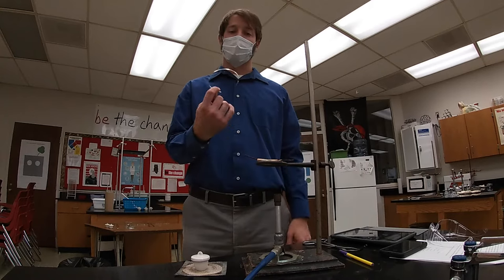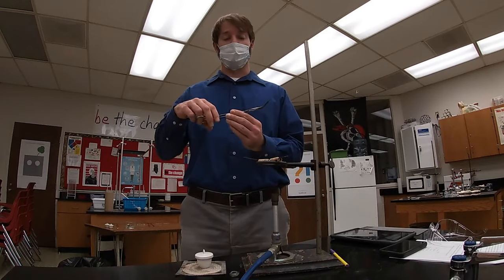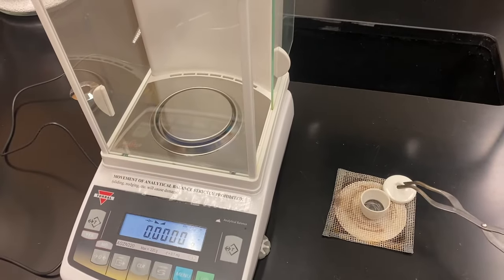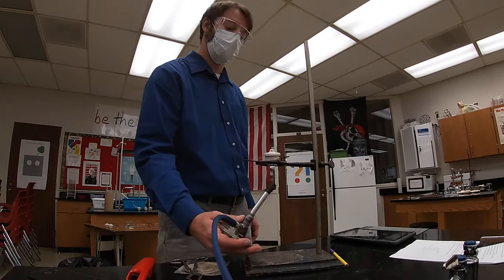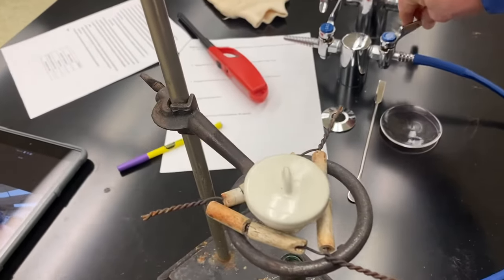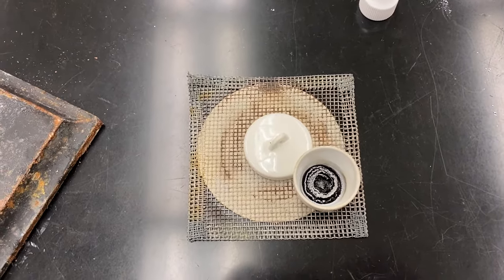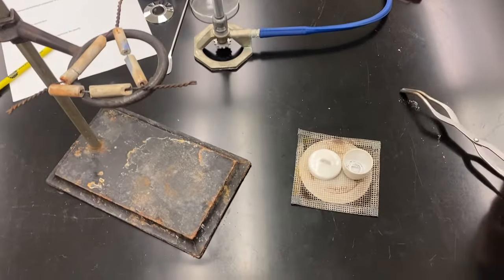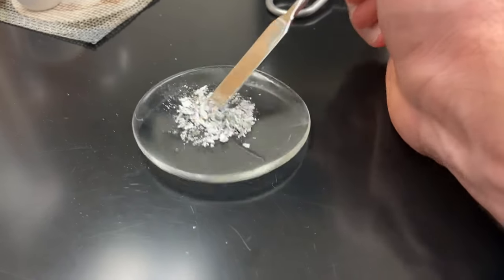Composition of Magnesium Oxide Virtual Lab Experiment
This video is intended to function as a virtual lab experiment for 1st-year chemistry students. Using the data presented, the composition of magnesium oxide can be determined.